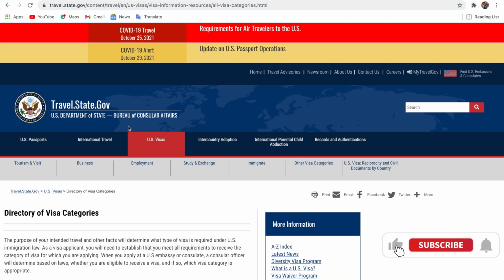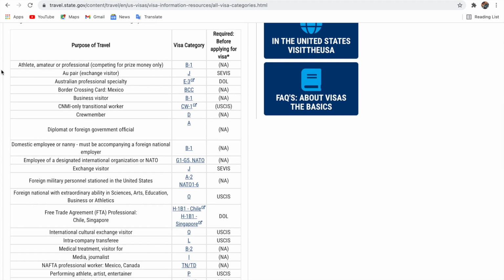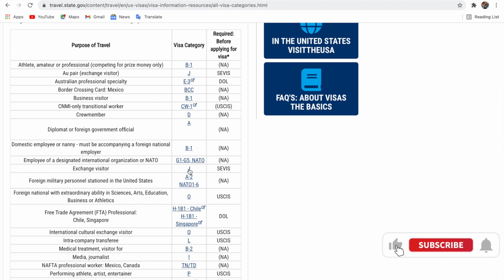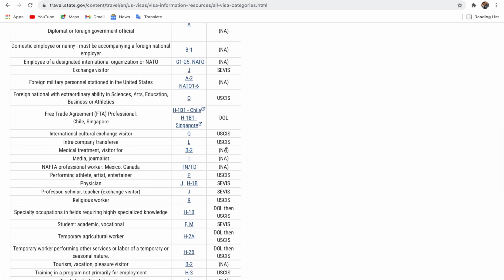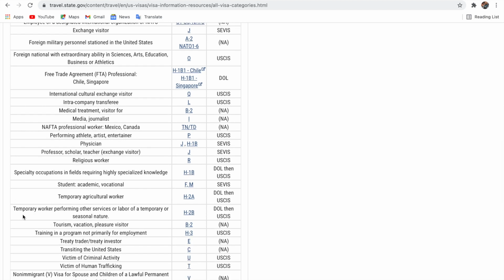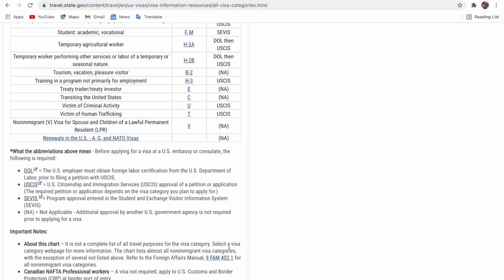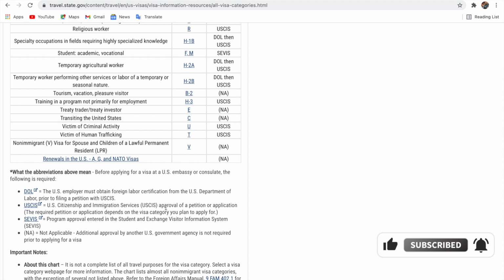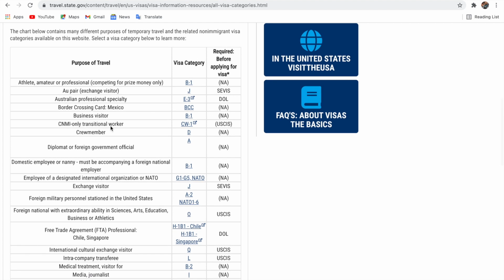Visa Categories || Directory Of Visa Categories For Nonimmigrant Visa.